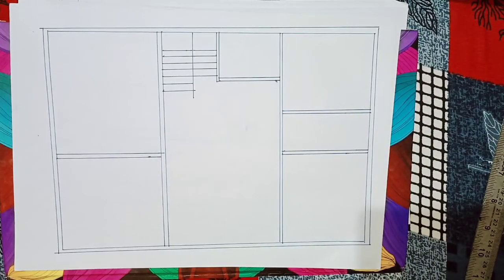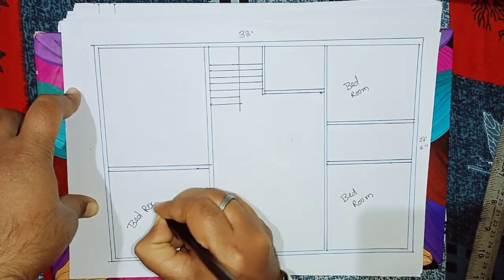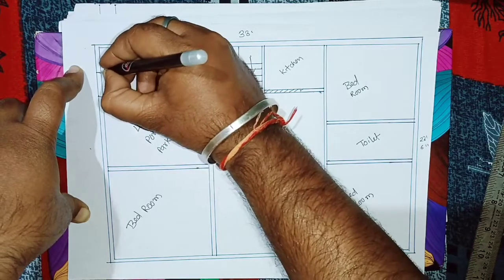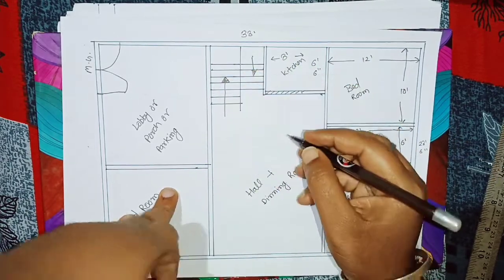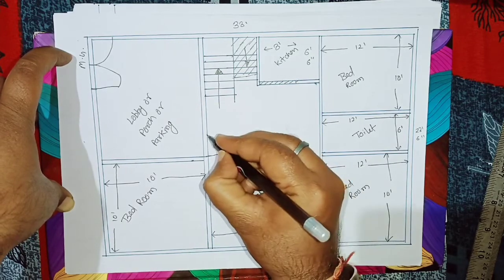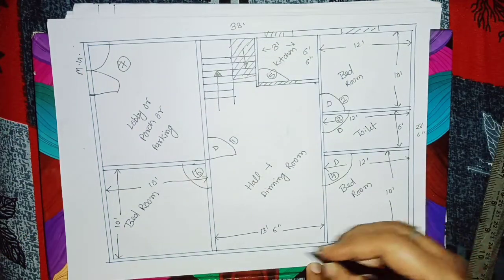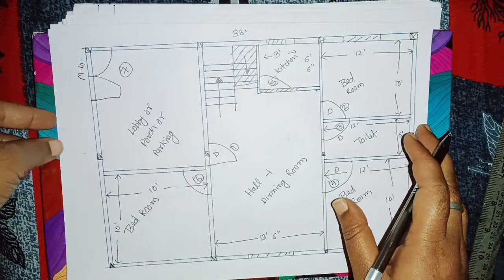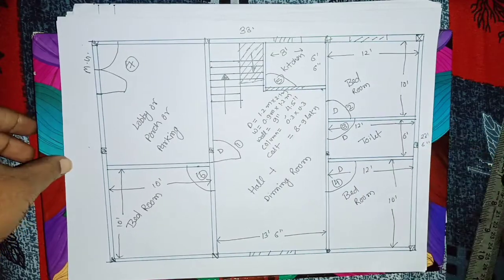38'×28'6" feet 3BHK House plan || Apna Ghar || 3BHK Ghar ka naksha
In this video I have explained a house plan of 38×28'6" ft 3bhk flat that having budget of 9 lakh .
In this video you will get details of 3bhk flat .  Also you guys can suggest me any good idea or any kind of change that I should made .

Here this is my channel guys please give support.

If you guys want to learn stadd pro please go through the link

Here some of my Site activity